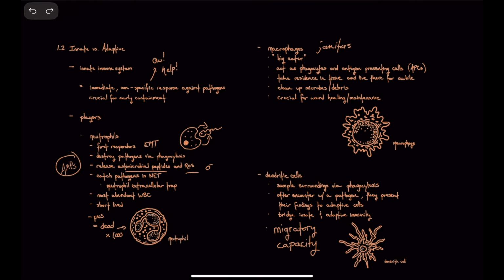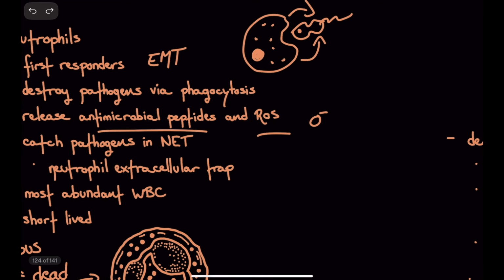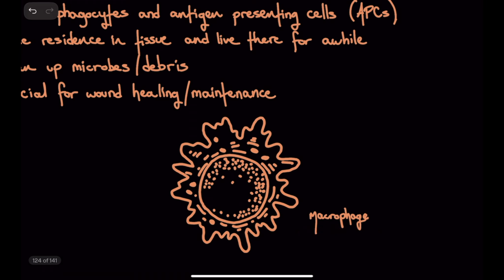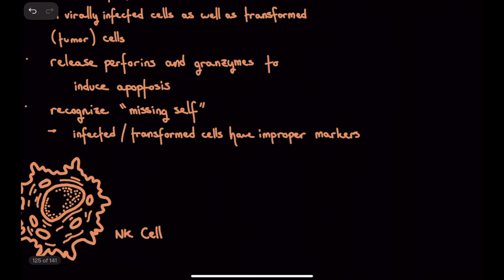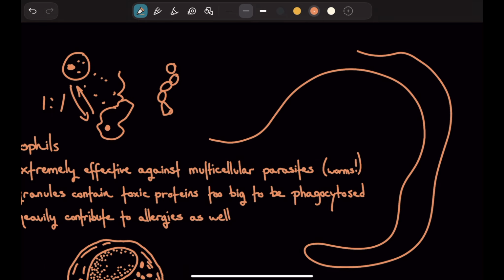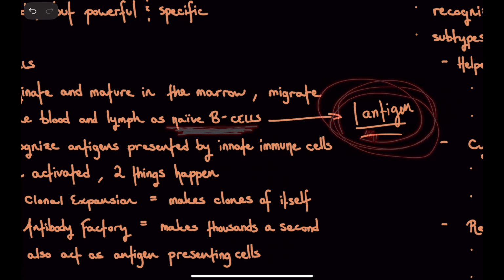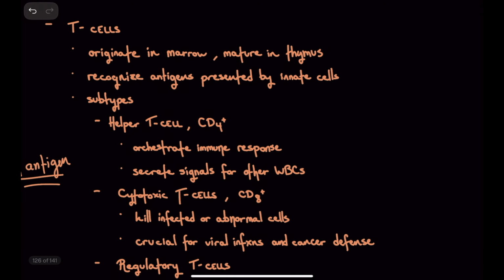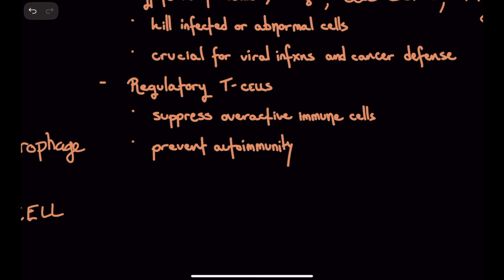1 2 Cells of Innate and Adaptive Immunity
overview of the cells that will be discussed in this course